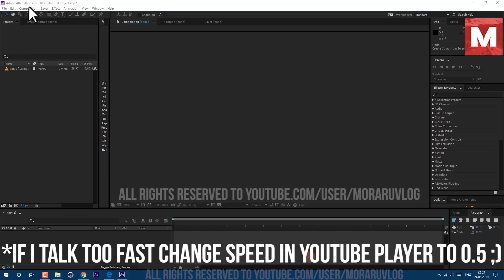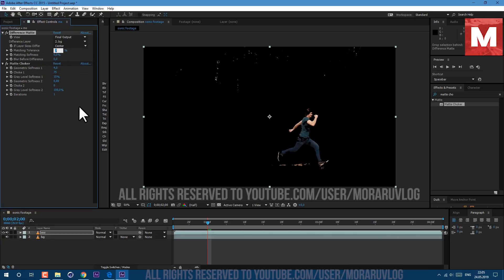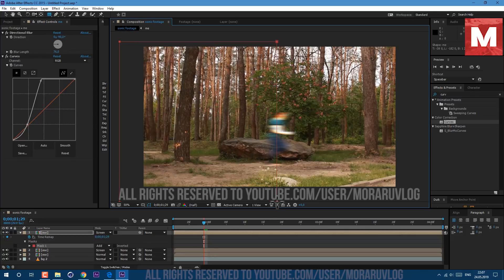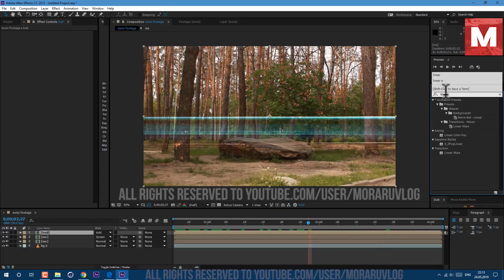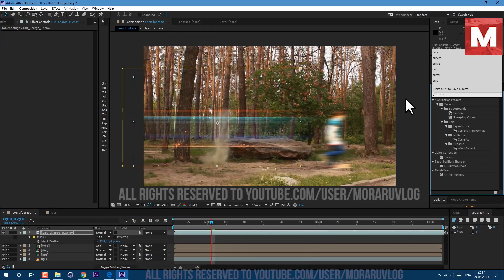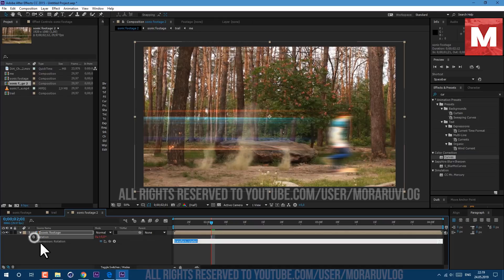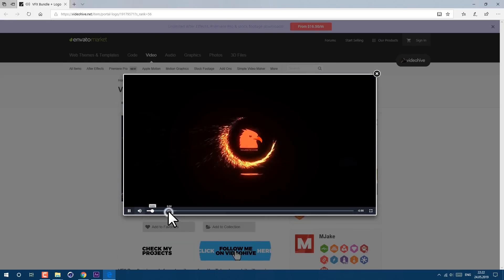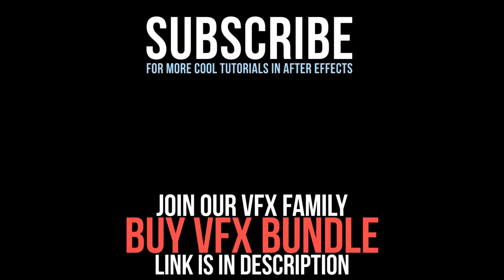Sonic Running - Free After Effects Text Template - Tutorial Super Fast Speed Speedster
- Or buy a subscription to MY VFX BUNDLE and over 1.1m templates